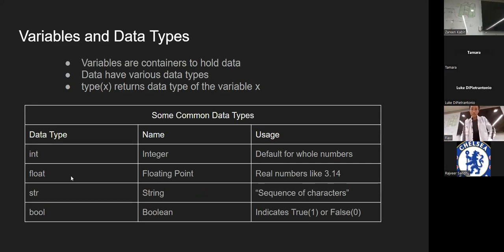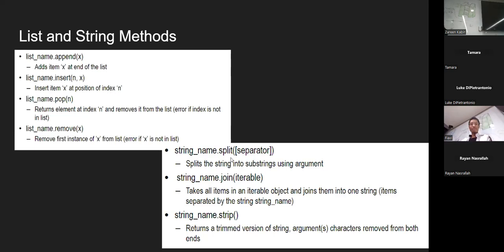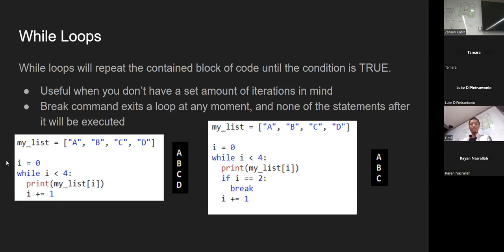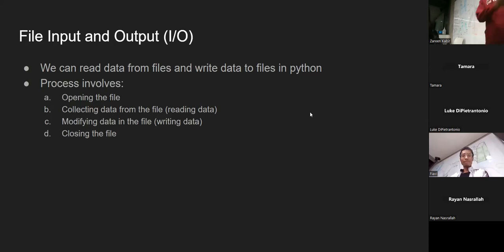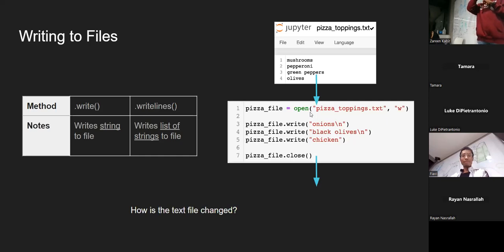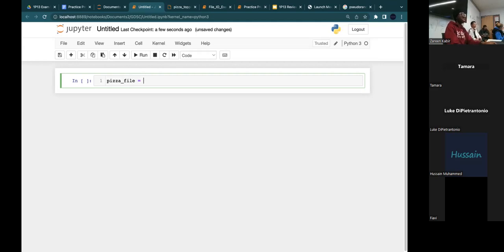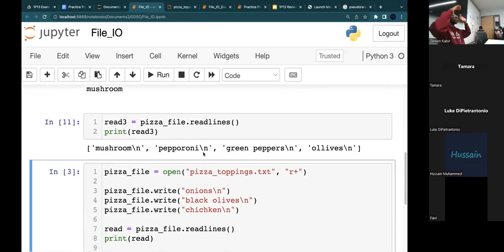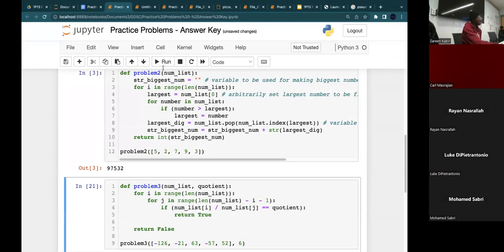2022 1P13/1P10 Coding Review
At 5:28 5%2 is equal to 1 not 0.5, sorry about the mistake!

Practice Problem Solutions: (This is linked to a Google Colab file which is very similar to a Jupyter Notebook file)

External Resources that can help you prepare. These resources may cover some topics beyond the scope of the current course material, but for the first few sections, they will cover course material. These are great resources if you also want to build some coding knowledge in the future:
Official Python documentation(Can help with understanding how to syntax, built-in functions and logic work)
PythonTutor (helps with visualizing each and every step and seeing how the variables change)

General Tips to help prepare for the coding section of the exam:
- Try writing out code in a document file or by hand, so as to not be very dependant on syntax highlighting
-Read the question multiple times
-Try finding edge cases in the problem (e.g would negative numbers be potential inputs? how about empty strings? if they are not could these cause issues with the function?)
-Try and practice python problems related to math and logic.
-Ask the IAIs and professors for help, and if they are available go to their office hours

Other links:
Here is a link to the GDSC discord channel if you want to be updated on future events